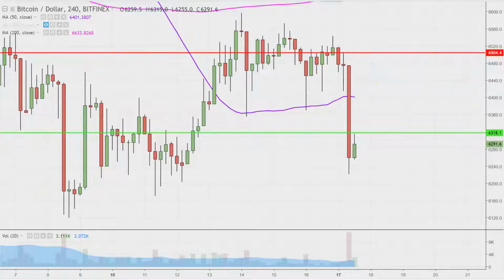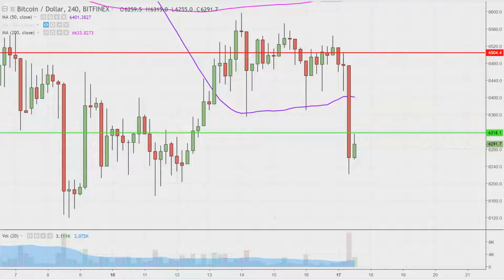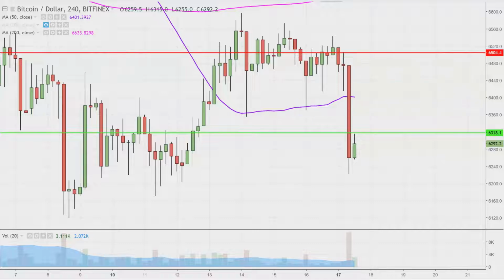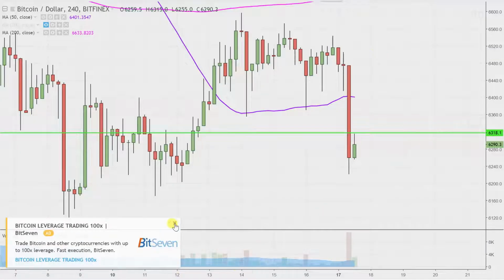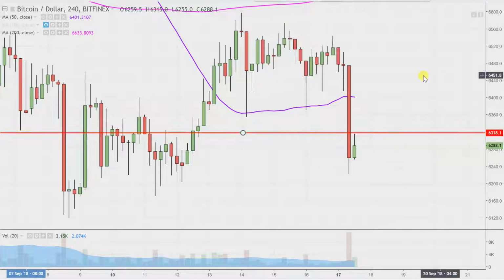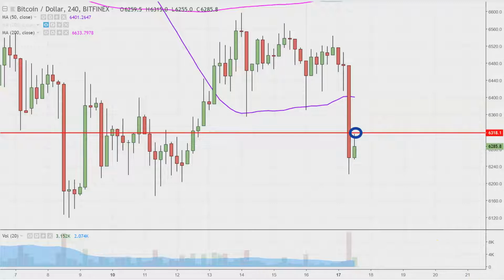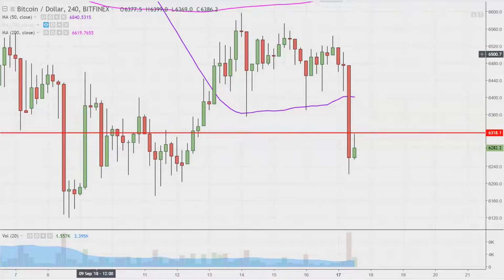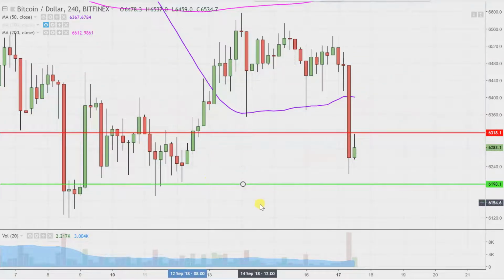Bitcoin Chart Technical Analysis for 09-17-18